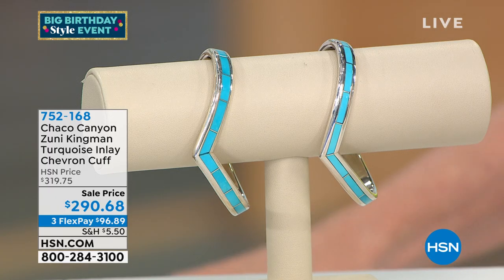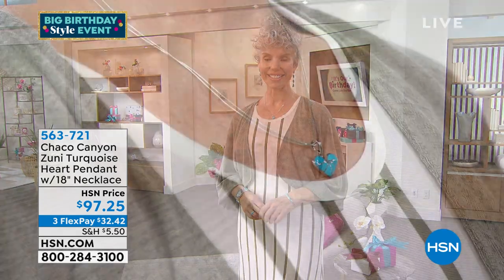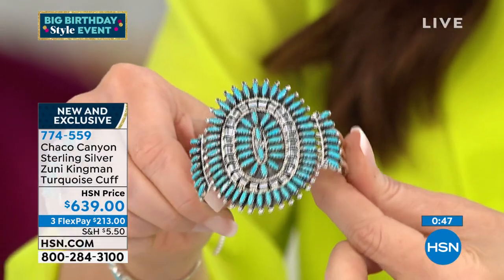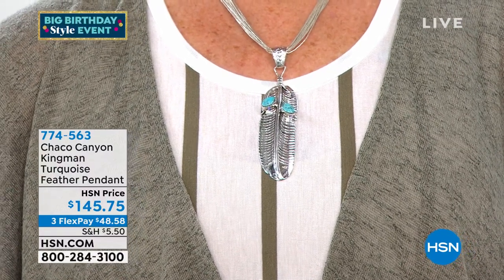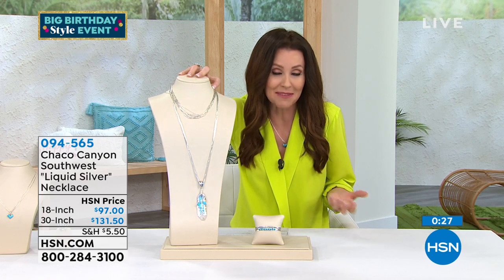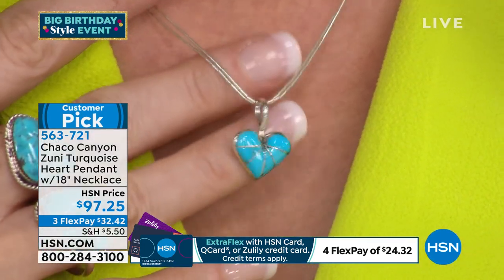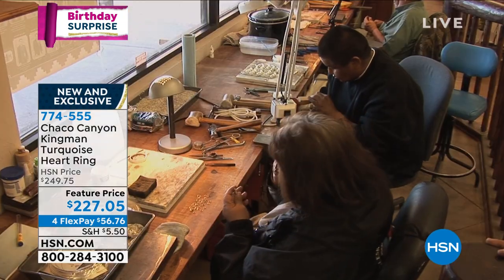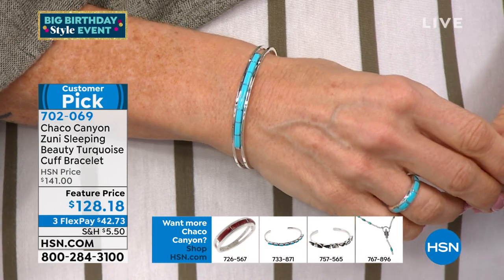HSN | Chaco Canyon Southwest Jewelry Celebration 07.15.2021 - 03 PM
Discover jewelry symbolizing the spirituality & heritage of Native American artisans & silversmiths.